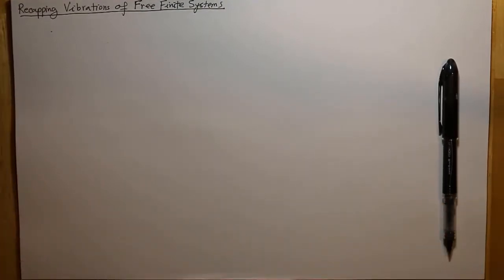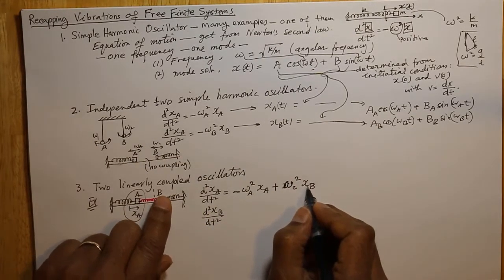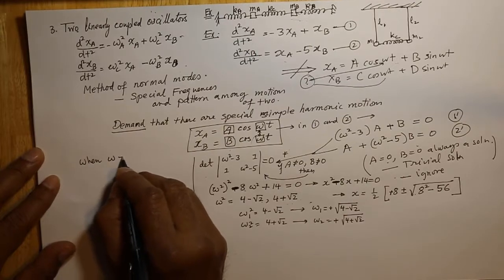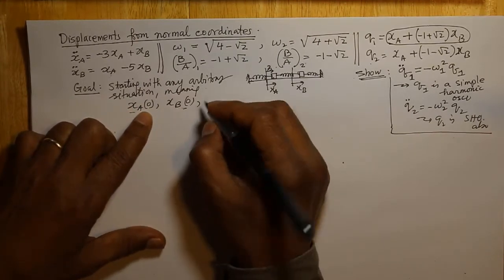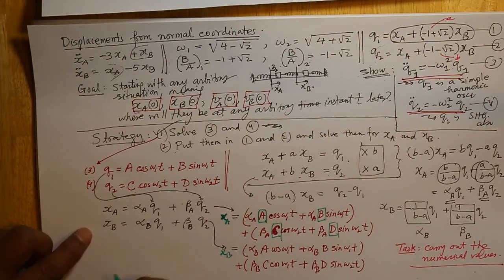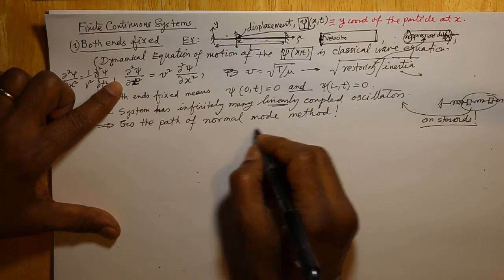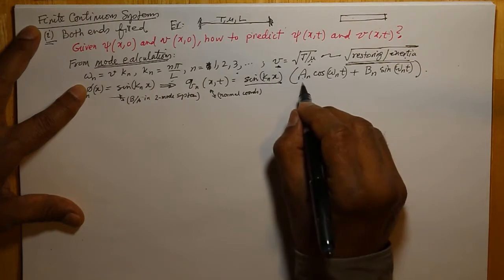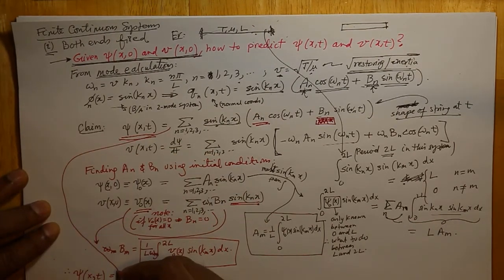Review of Vibrations of Coupled and Finite Systems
Normal modes technique for solving linearly coupled problems in vibrations and waves is reviewed.